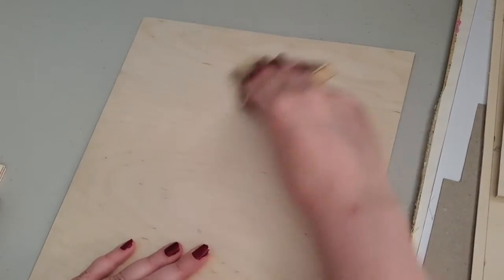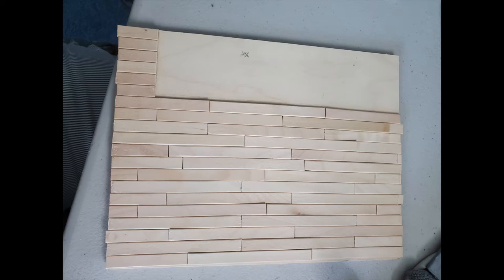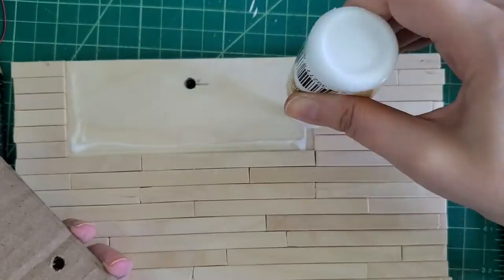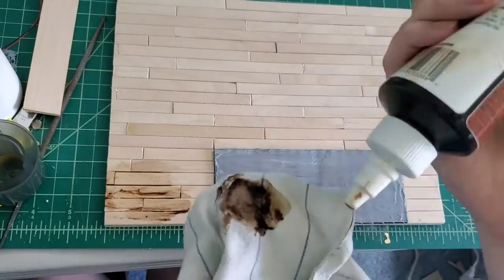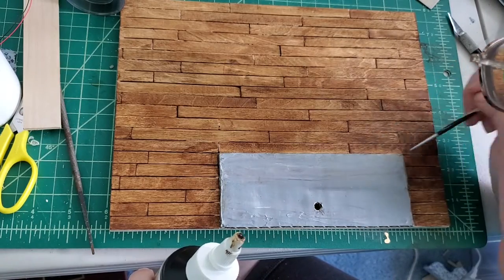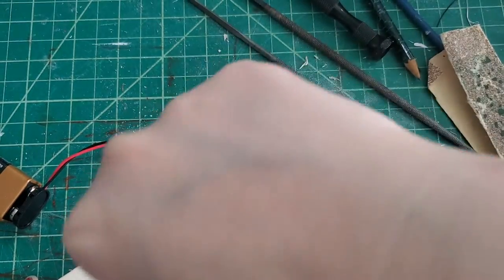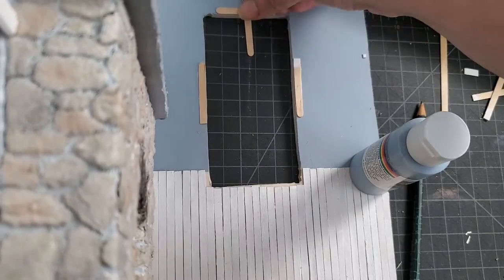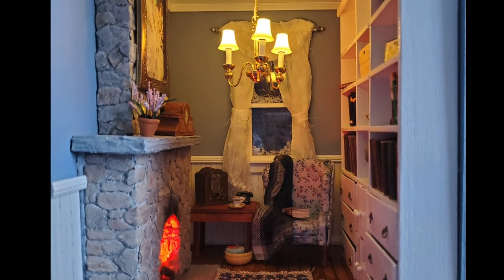Book Nook Project: Creating the Structure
Apologies for the long delay between postings!  Trying to find time to finish editing videos and get them posted for this project can be tough but I'm hoping to do more soon.

This is how I made the actual box for the book nook project.  Dimensions are: W - 8", L - 10", H - 11.25", floor raised 1.25" to accommodate battery and wires